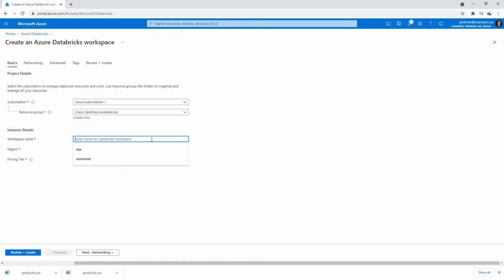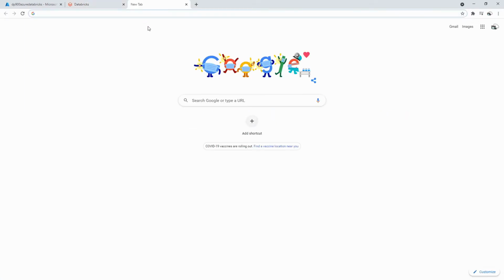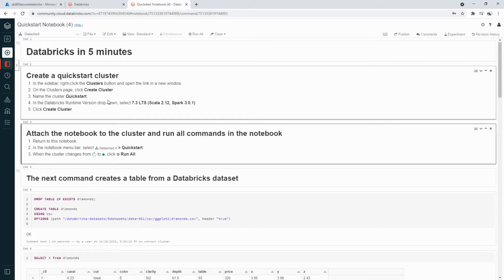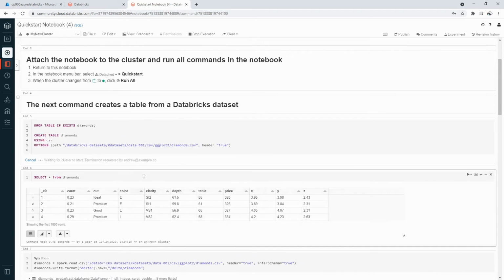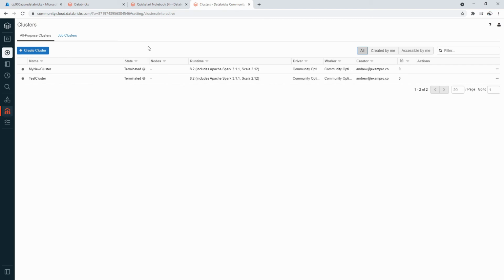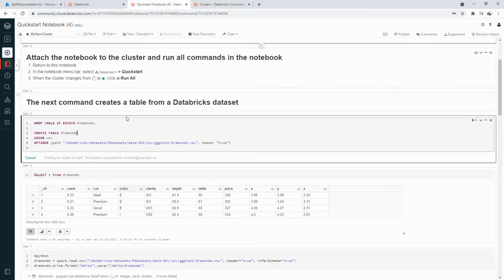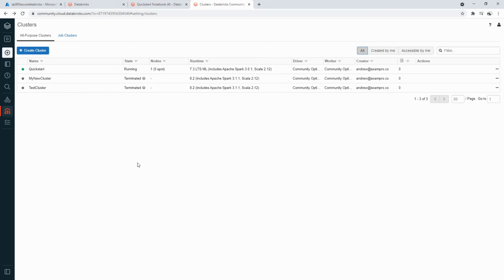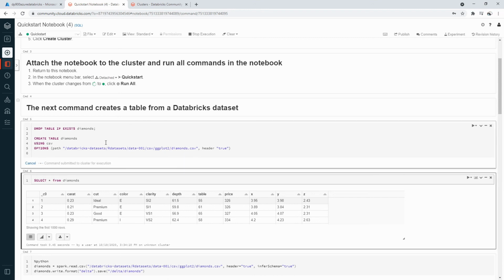DP 900 — Explore Azure Databricks